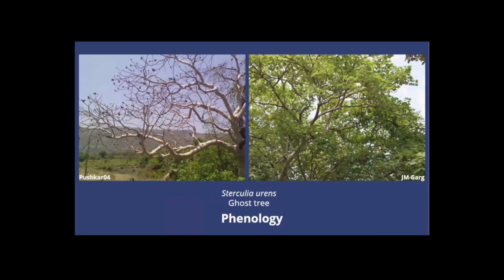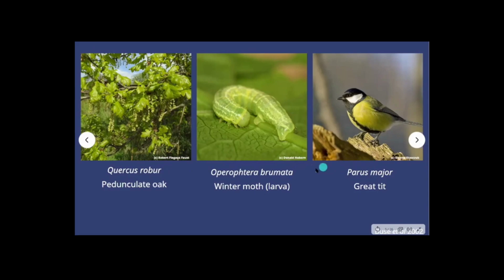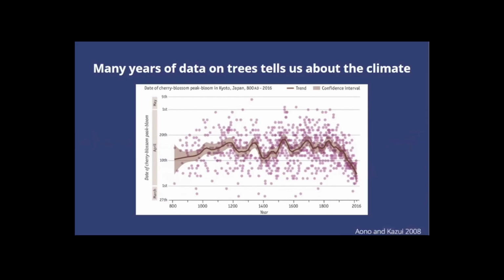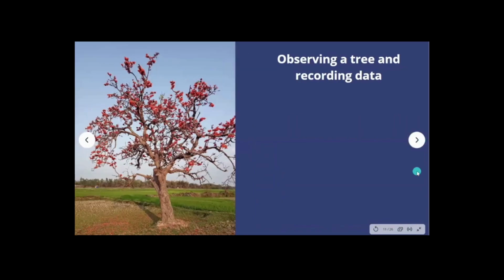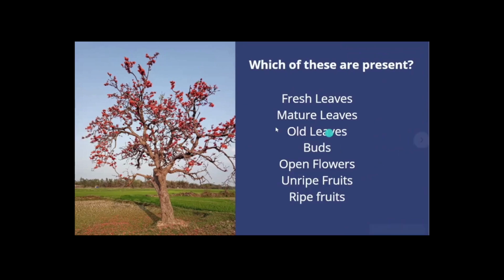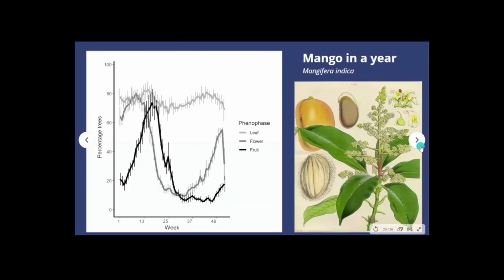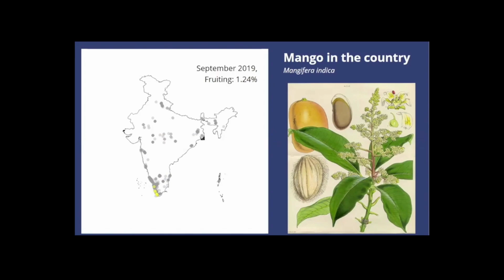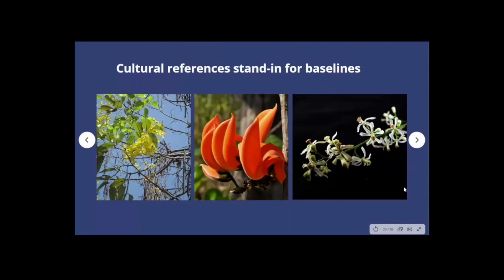Episode 18: How to Use Season Watch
Another easy and useful app. With a little discipline, you can get long term records of some of your favourite trees in your neighborhood.